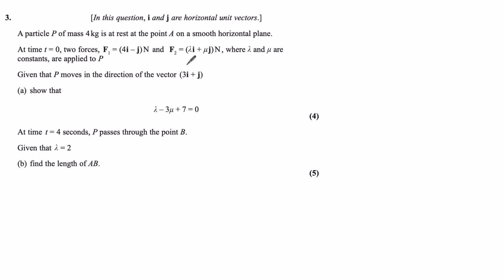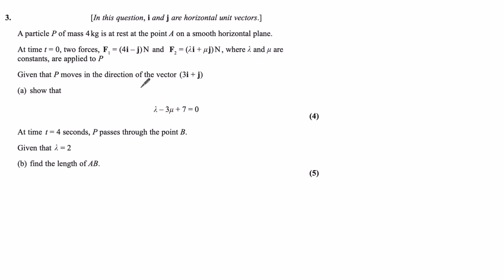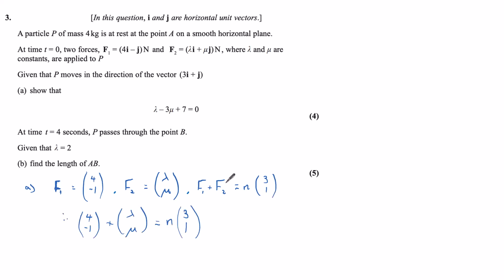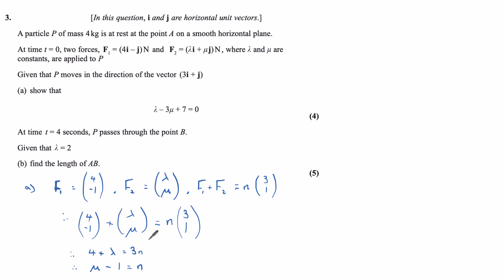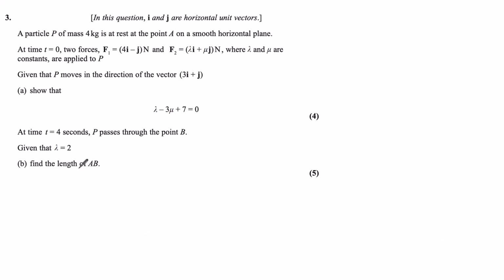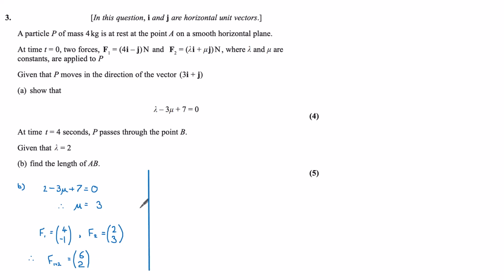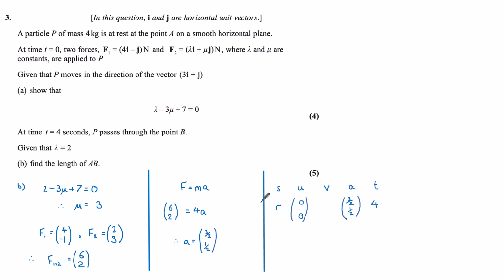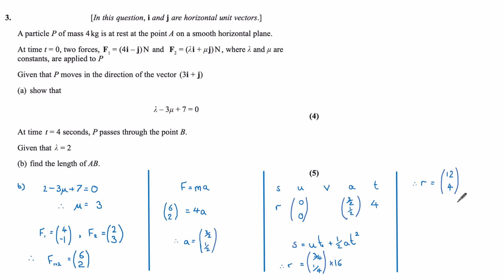A level Edexcel June 2022 Paper 3 Mechanics Q3 - Motion in 2 dimensions | ExamSolutions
Learn how to use vectors to solve problems of motion in 2 dimensions